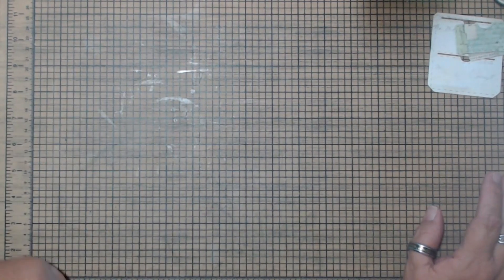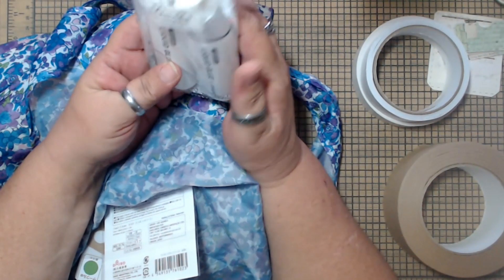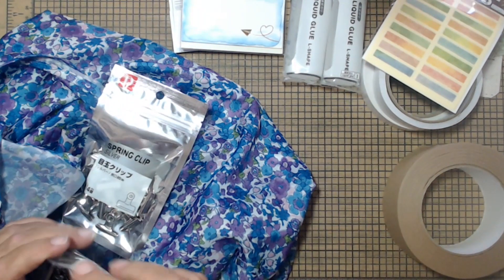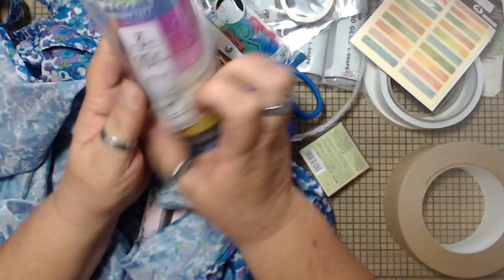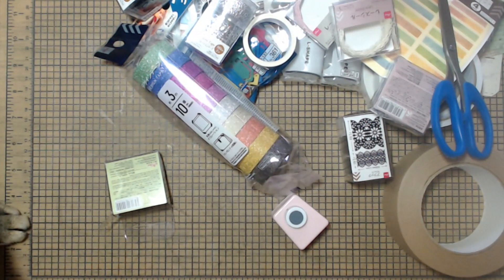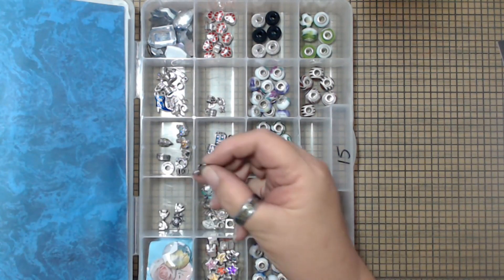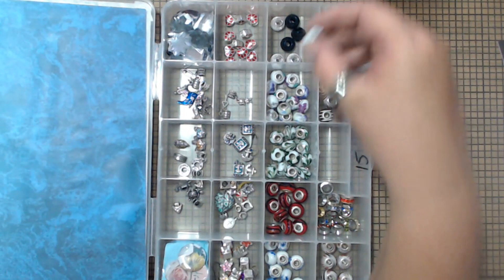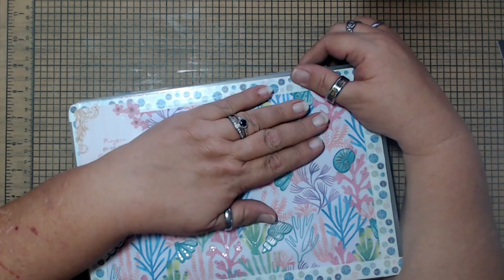Granny Martha and a small Daiso Haul